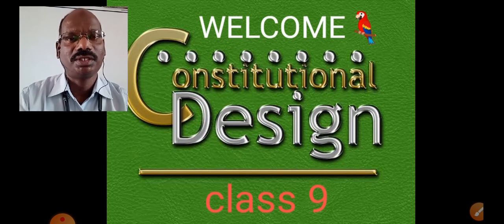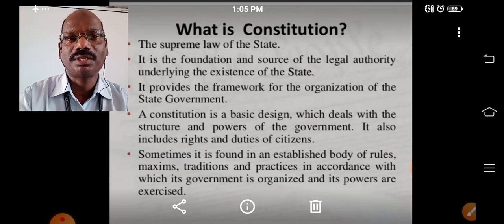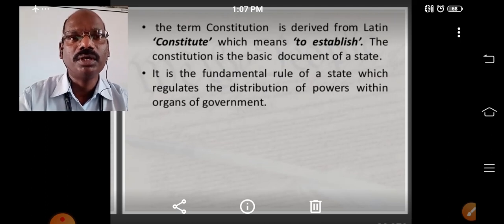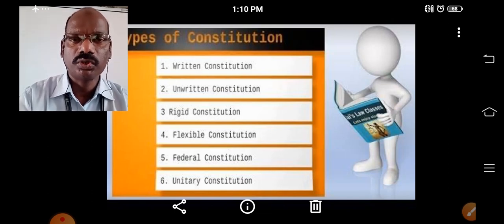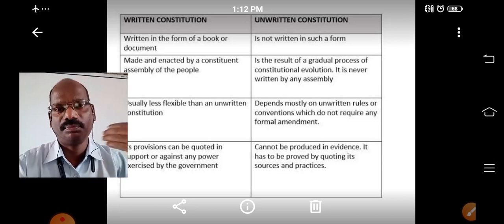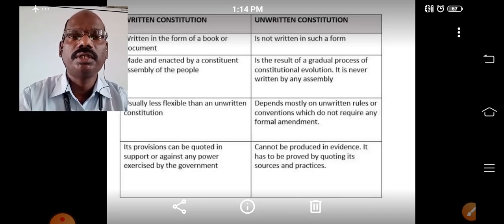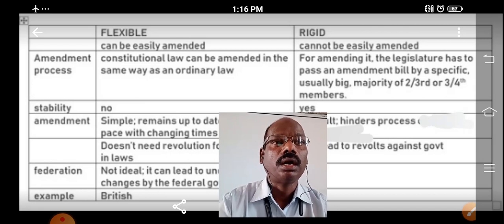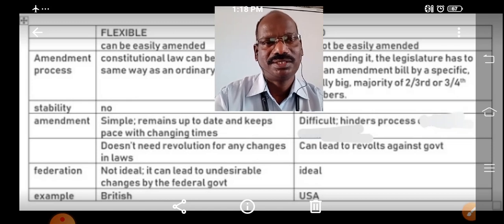SJS - NGH Class 9 SOCIAL SCIENCE - 01